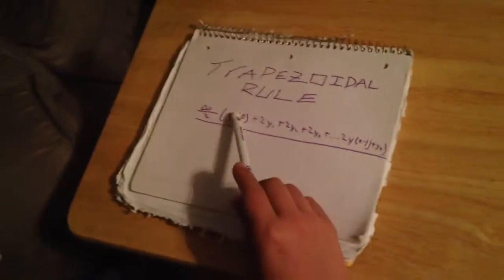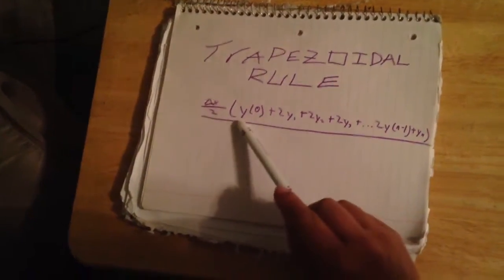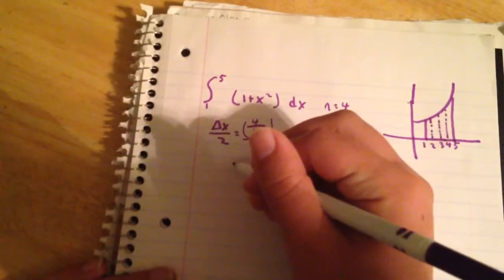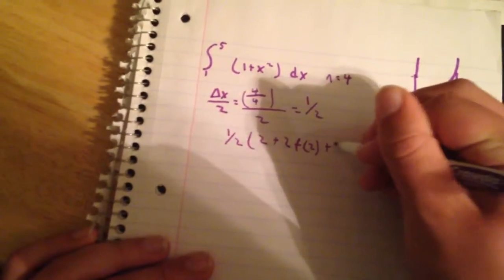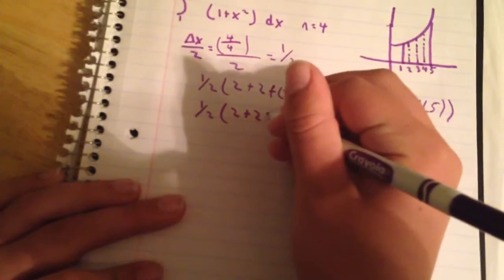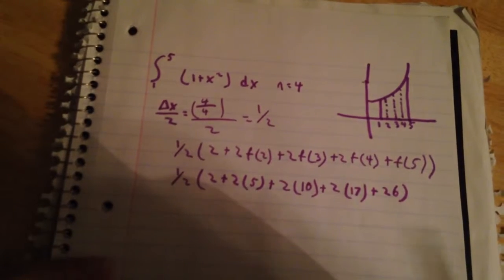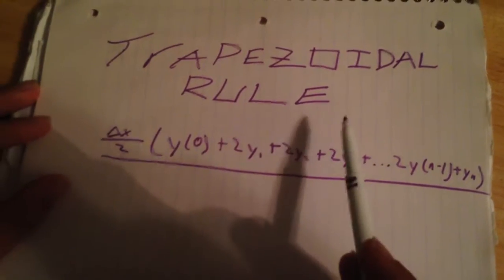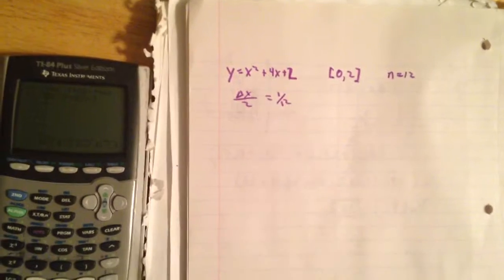Ch 5.5 Trapezoidal Rule by Jake Olszewski